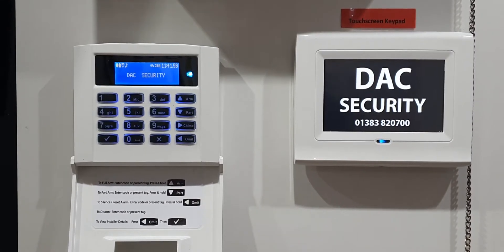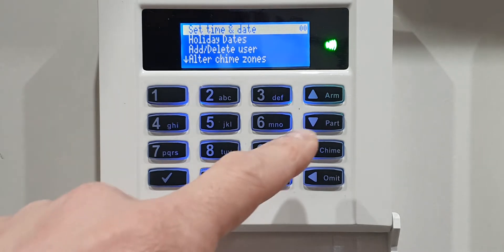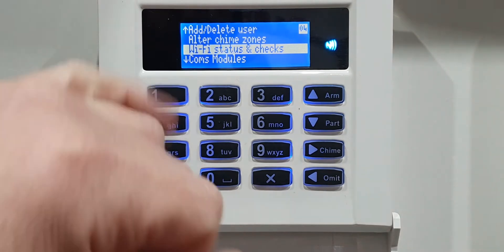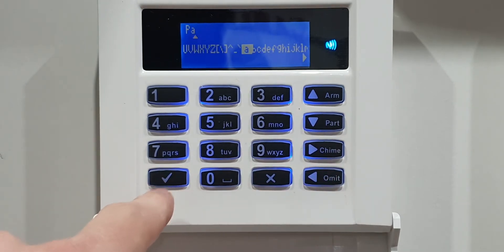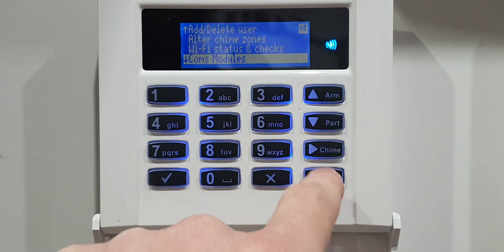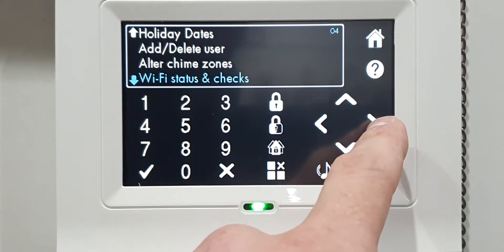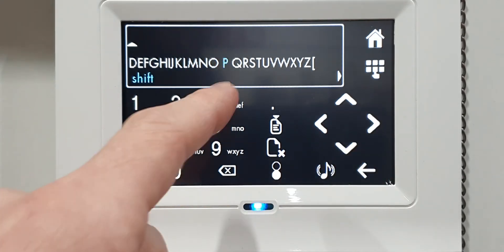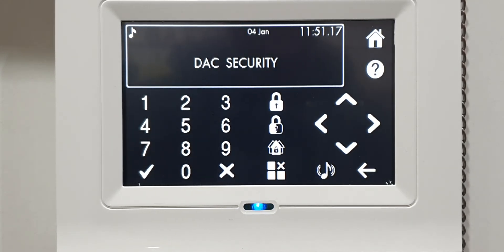How to program the wifi settings into the Orisec CP20 control panels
a step by step guide on how to program the wifi settings into the Orisec CP20 control panels